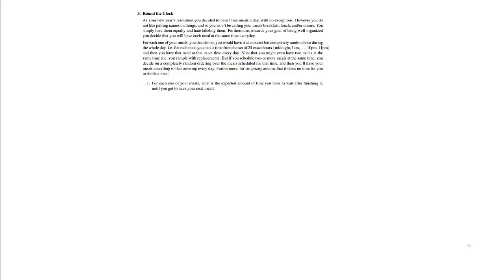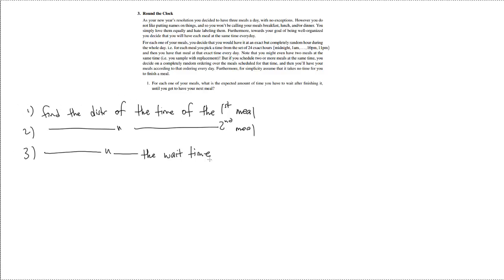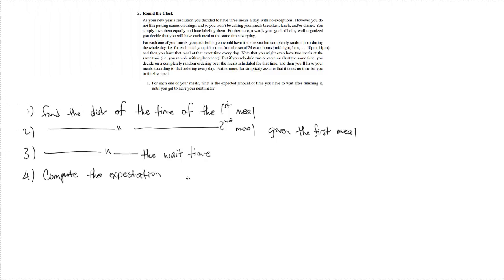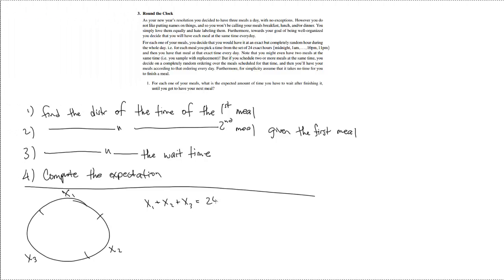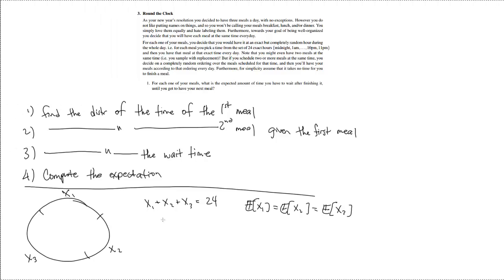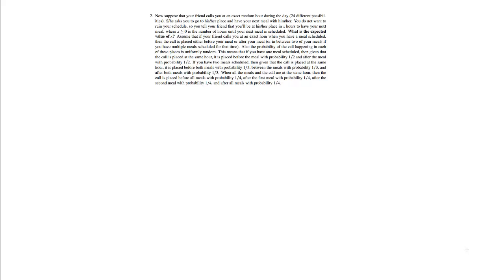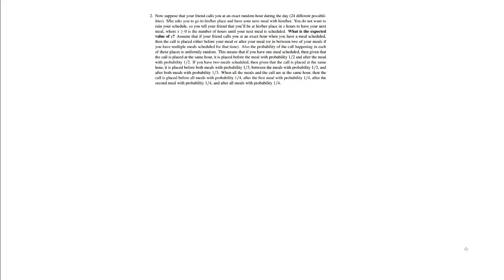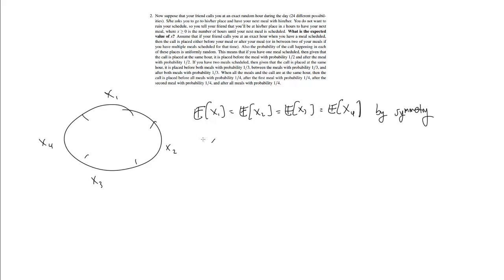Homework 11 - Question 2